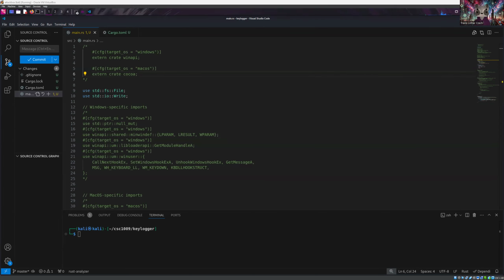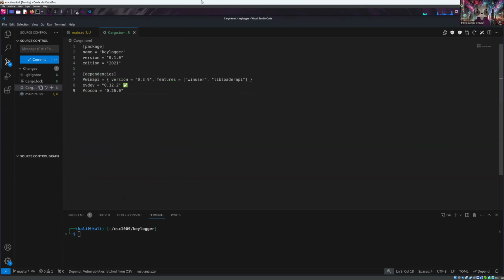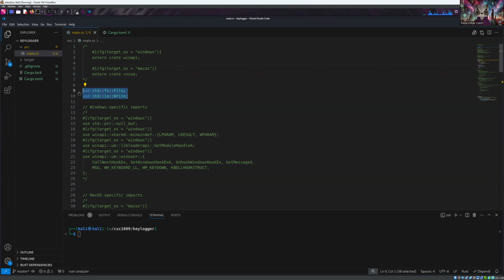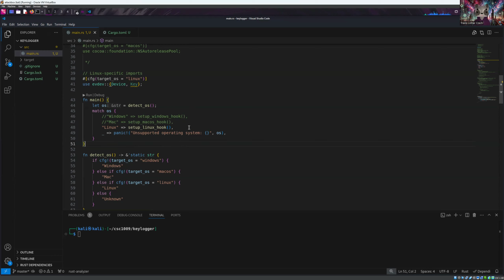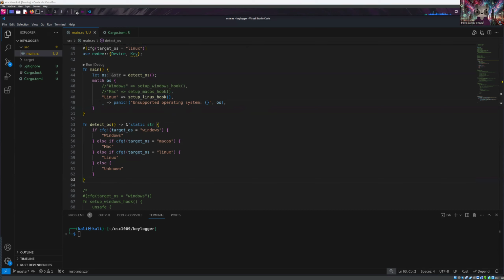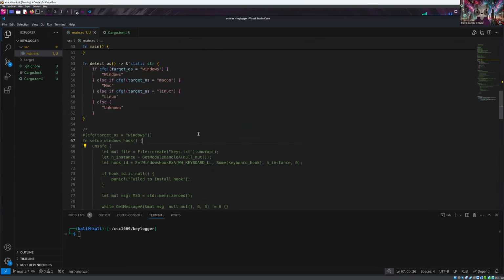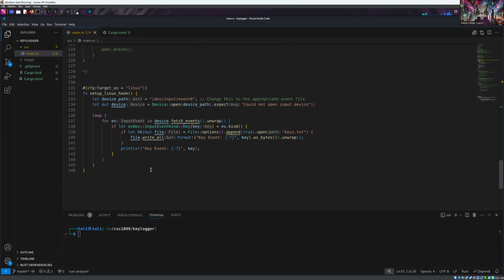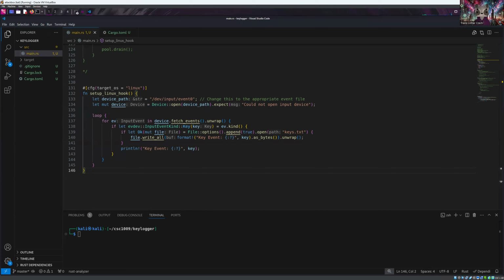Key Hook - Cross Platform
This is creating a keyboard hook for Windows, Linux, and MacOS in rust programming Language